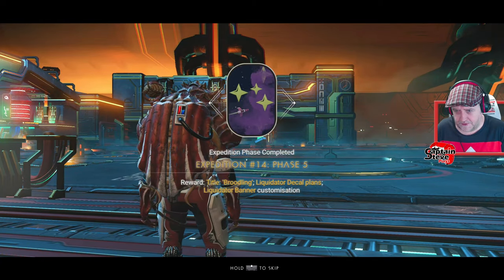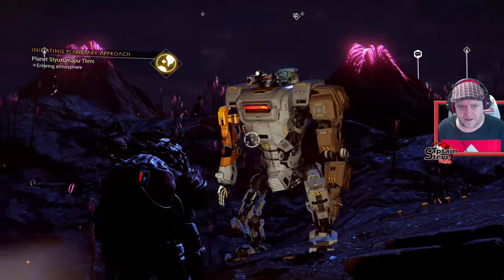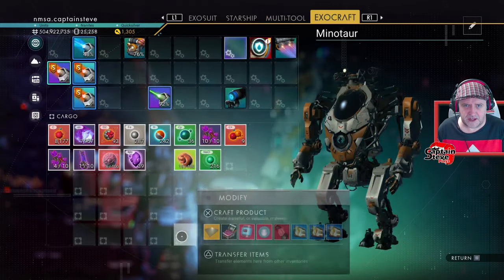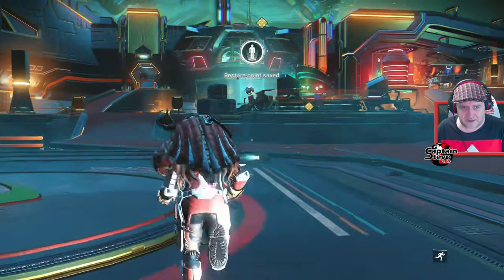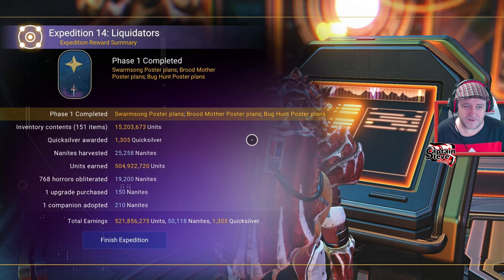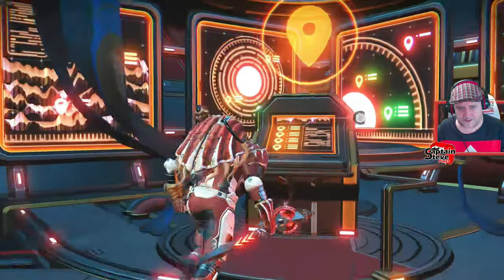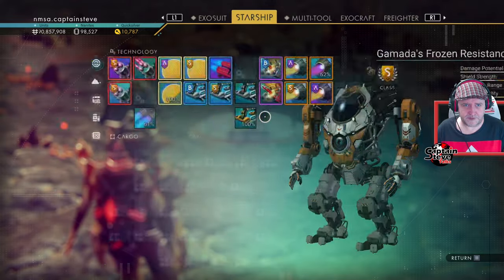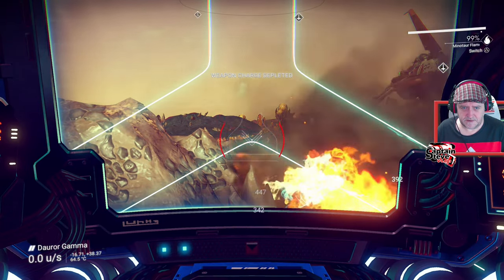IMPORTANT - No Man's Sky Exo-Mech Parts Workaround Fix Obtain Them On Legacy/Primary Save - NMS Bug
IF YOU STARTED FROM THE TITLE SCREEN THIS WONT AFFFECT YOU - IF YOU DIDN'T RUN THE EXPEDITION THIS WONT AFFECT YOU - In both of these cases you can simply purchase on our primary save from the Quicksilver vendor.  This is for people that used their MAIN SAVE and started the expedition from the CONSOL IN GAME/SAVE.